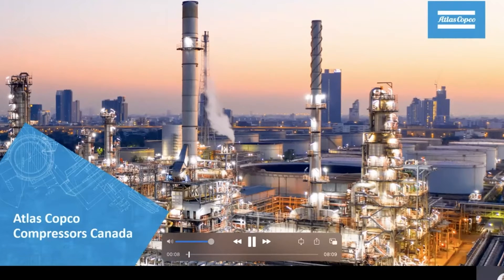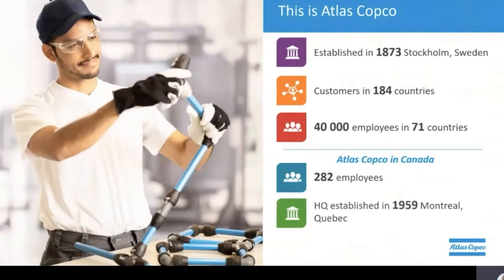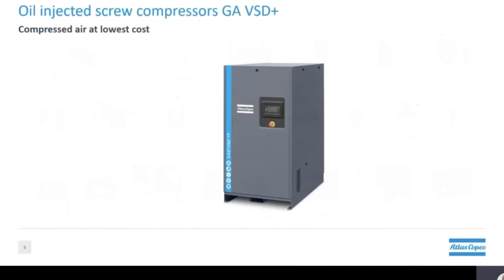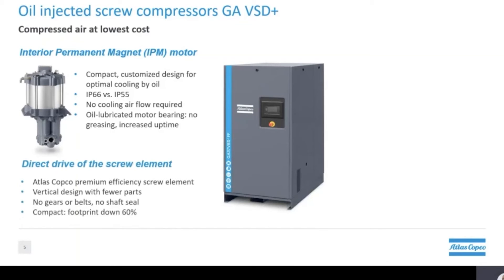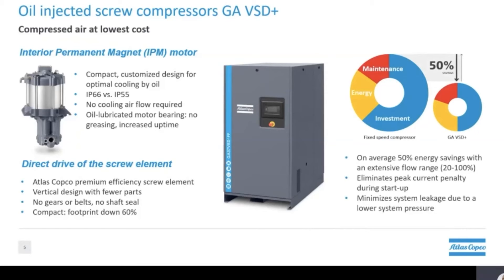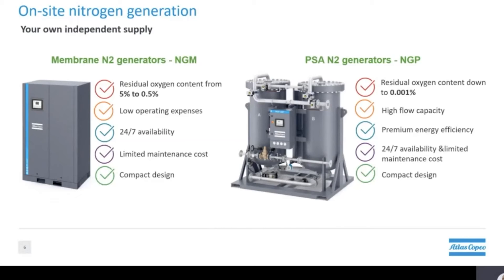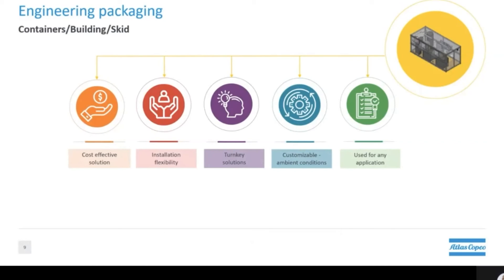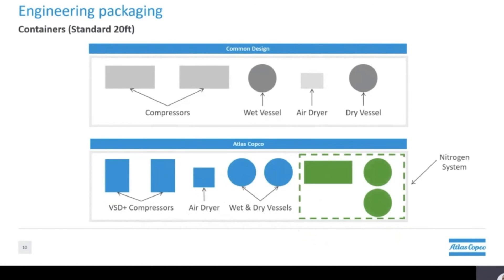Atlas Copco Innovation Presentation